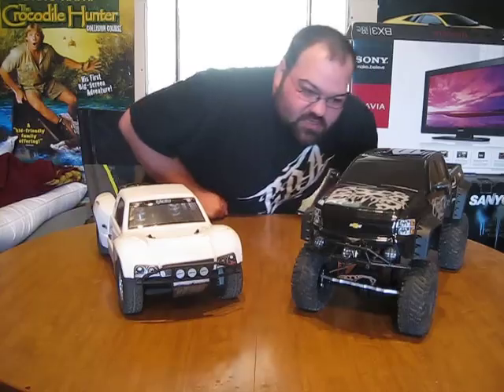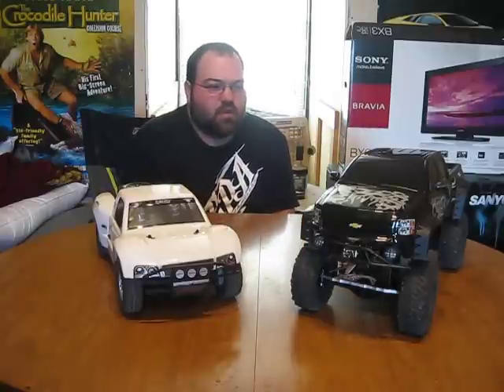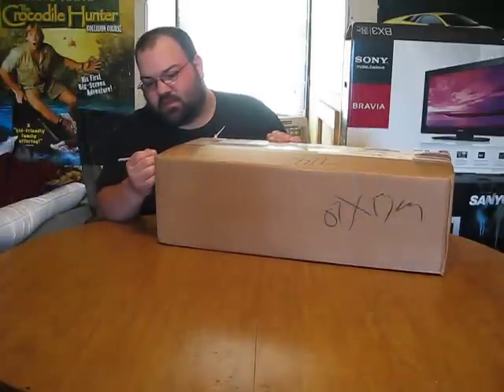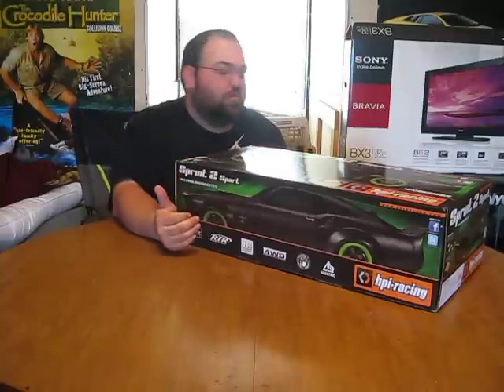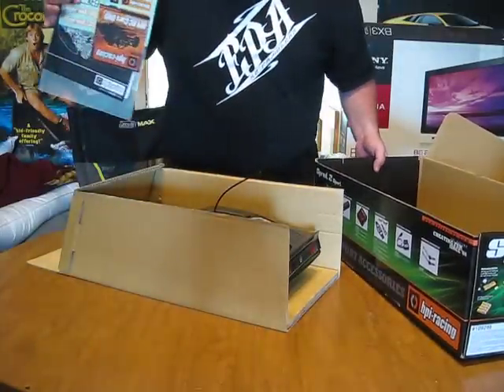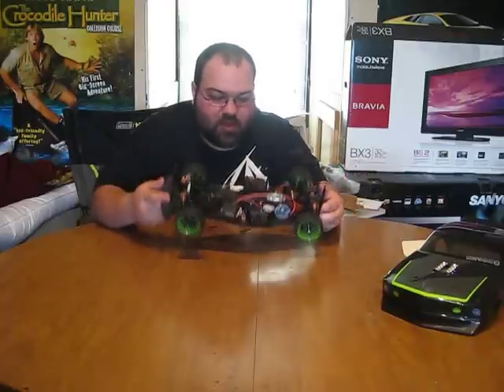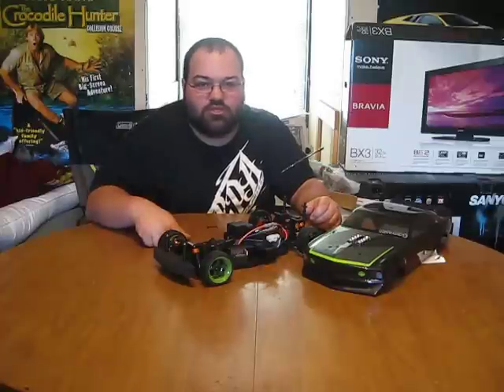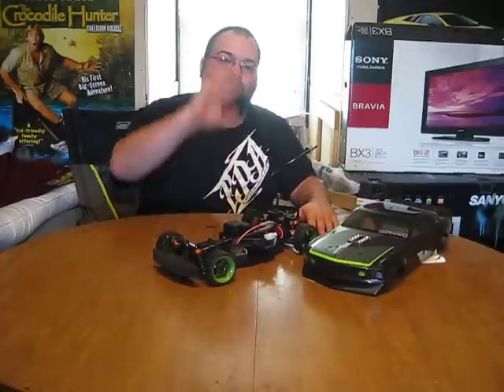HPI Sprint 2 Sport VGJ Edition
Hey Everyone. my first video in over 2 years. Just picked up a HPI Sprint 2 Sport vaughn gittin jr Edition.